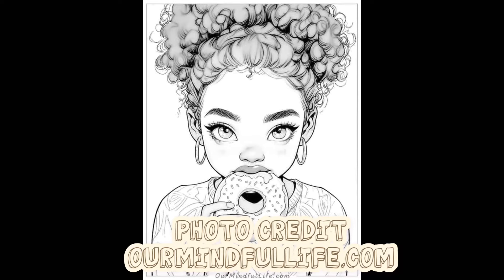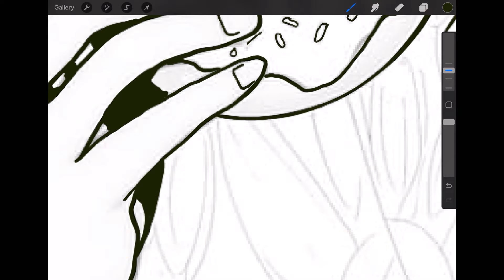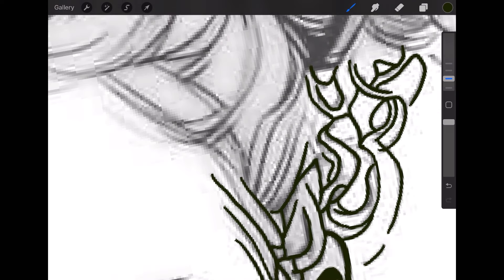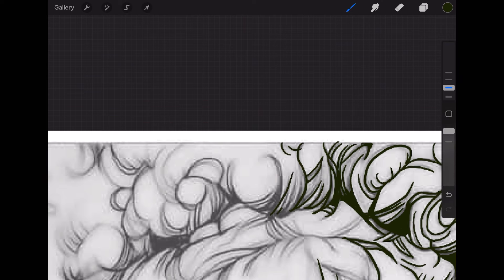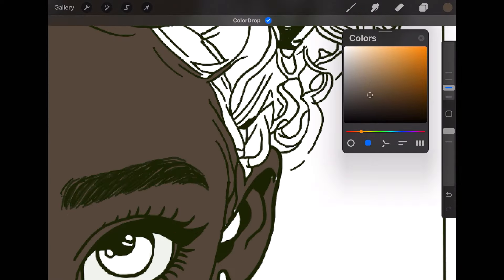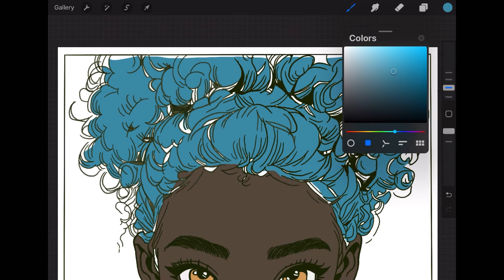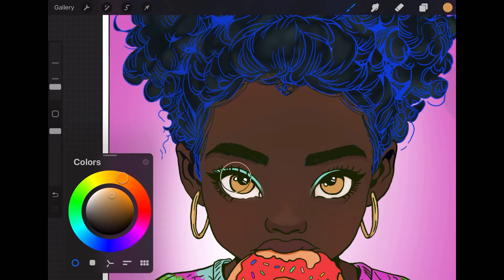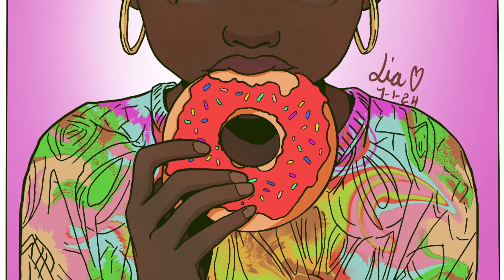Blackalicious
Watch as this adorable girl POPS with color as you listen to Lia talk about her art journey, the media she’s currently consuming and answer some questions.